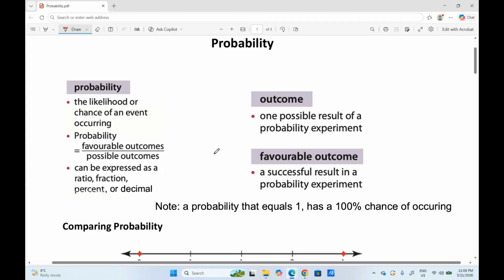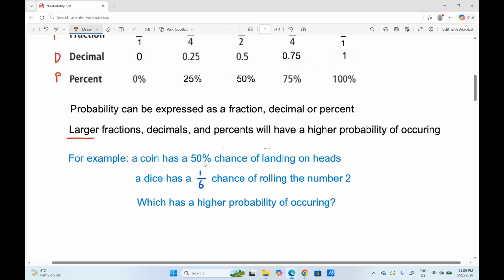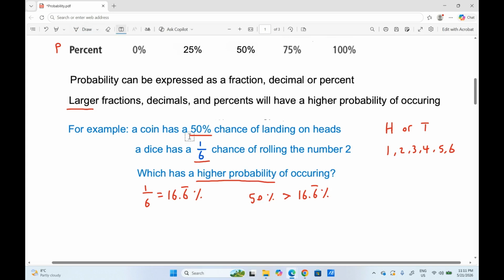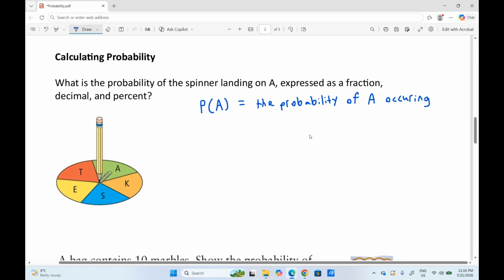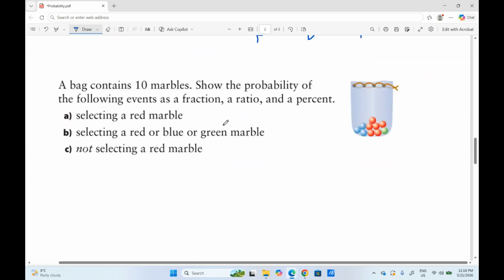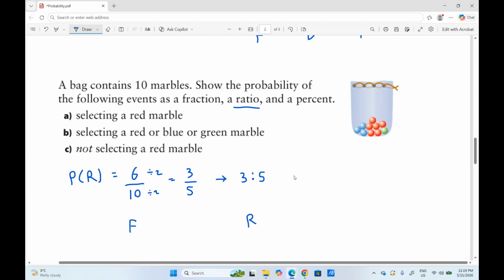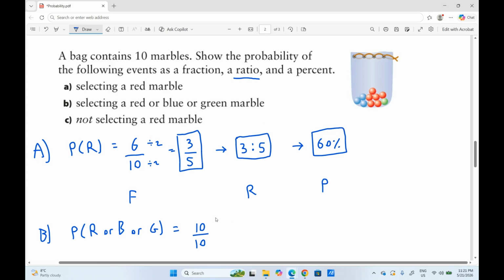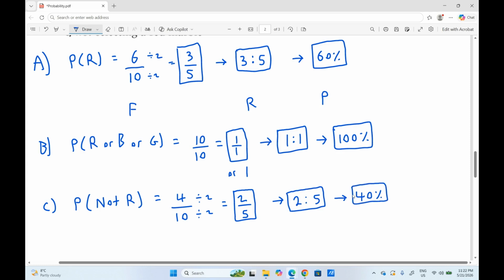Comparing and Calculating Probability of One Event